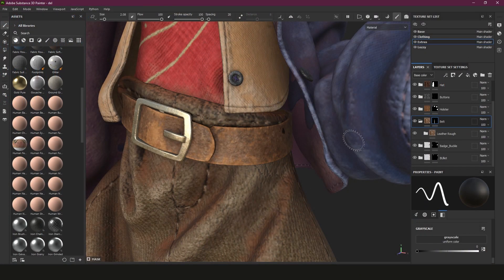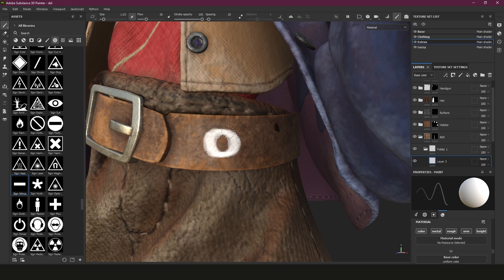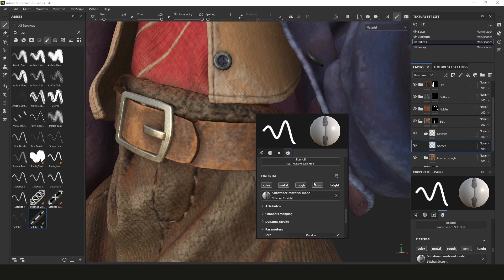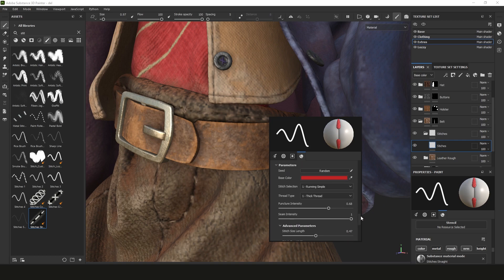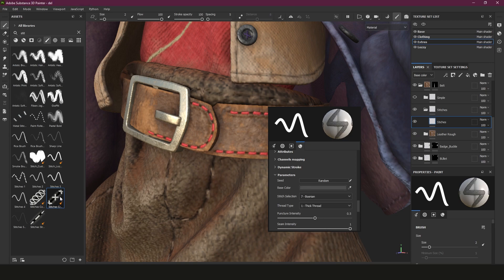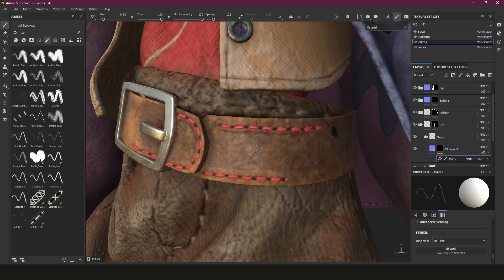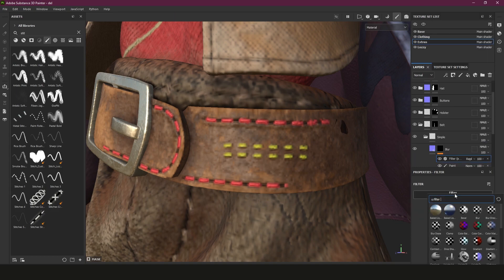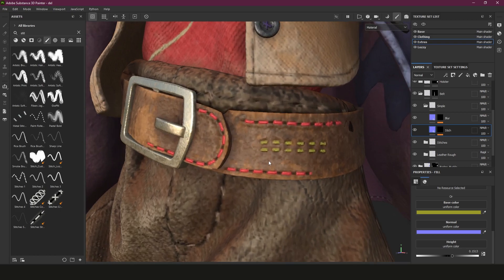Quick Tips: CREATING STITCHES IN SUBSTANCE 3D!!!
A quick run down of the stitch brushes and how to make use of them and all the settings that come with them!

0:00 Intro and setup
0:48 Dynamic strokes
1:10 Brush settings
1:33 Flow vs opacity
2:16 Other misc settings
2:47 Alignment
3:44 Material properties
4:09 Stitch parameters
5:03 Advanced parameters
6:30 lazy mouse
7:40 Simple stitches
8:25 Parameters
9:55 Changing Stitches colour etc
11:52 Conclusion and outro